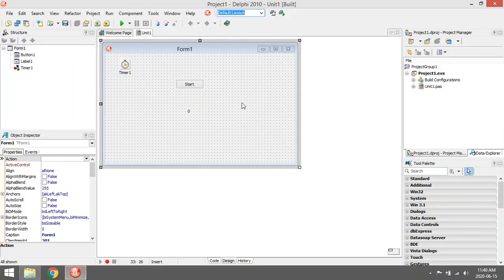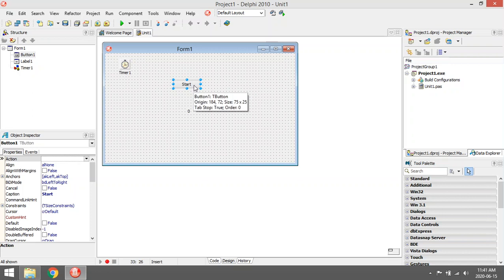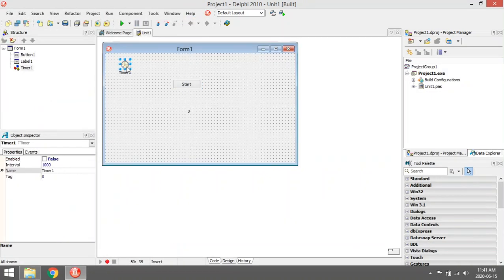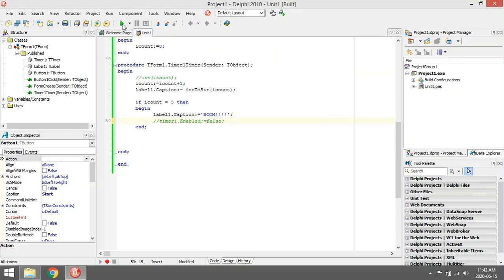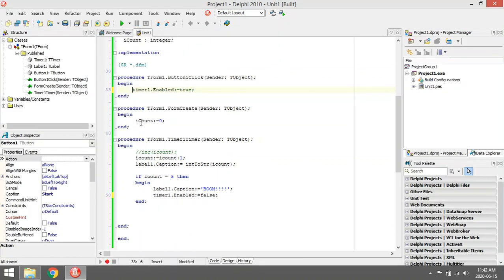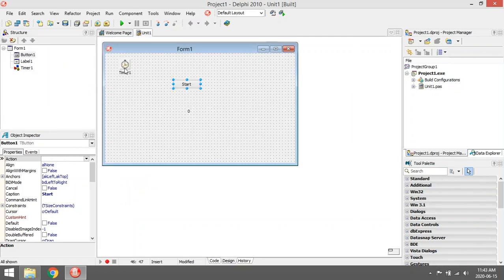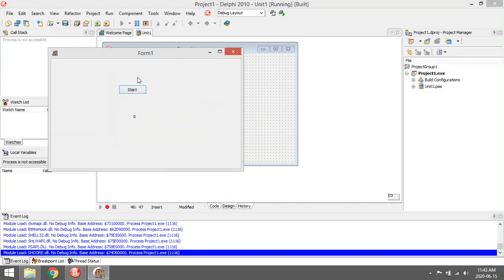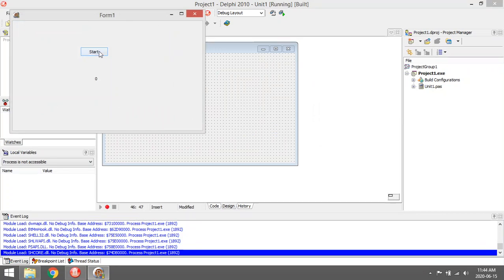Delphi - Timer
Make use of a Timer in Delphi.

PAT
Information technology
Delphi programming
Delphi Coding
Grade 10
Grade 11
Grade 12
Practical assessment task
Delphi tutorials
Learn Delphi
Delphi walkthroughs